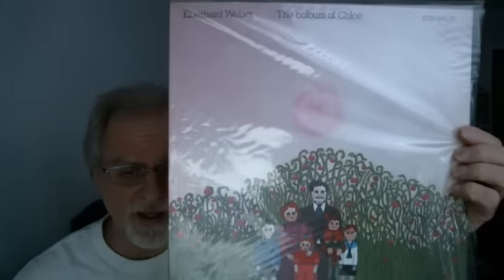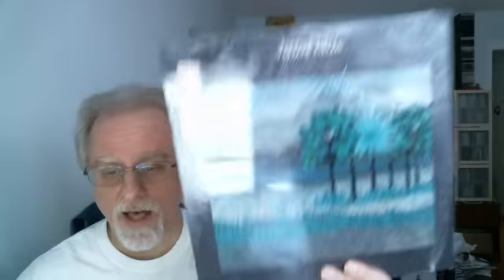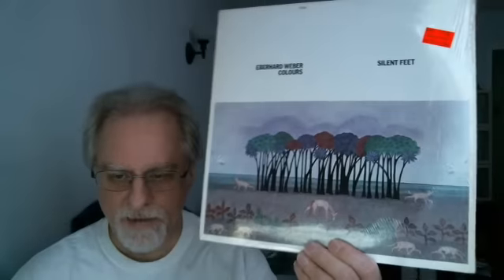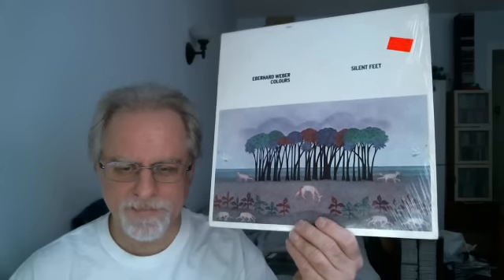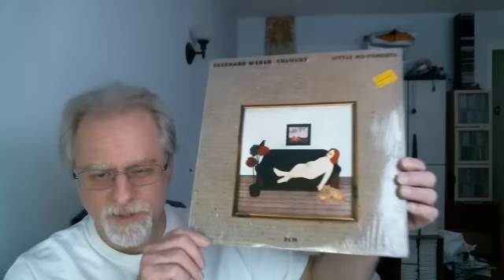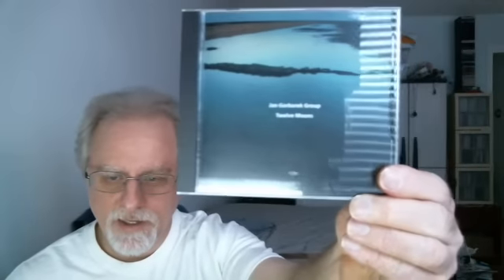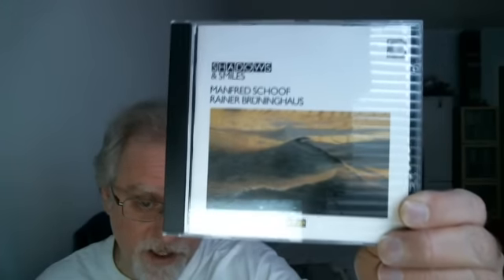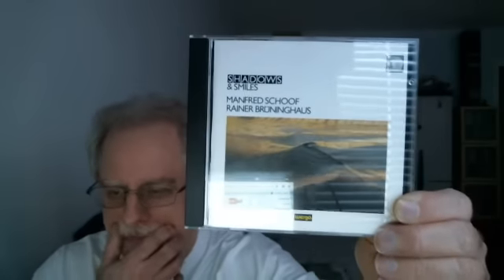Rainer Bruninghaus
Appreciation of the German keyboardist